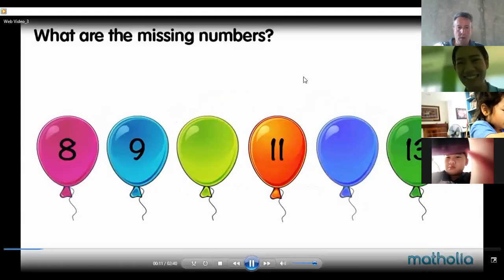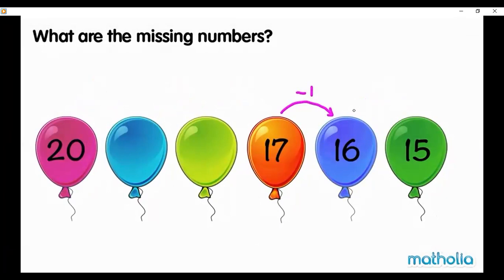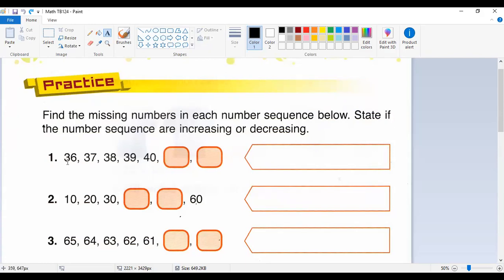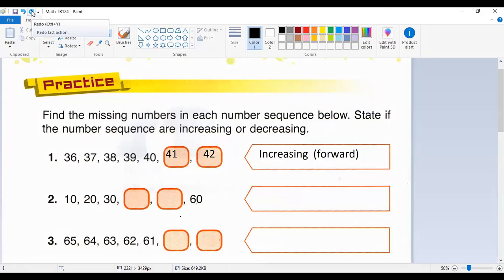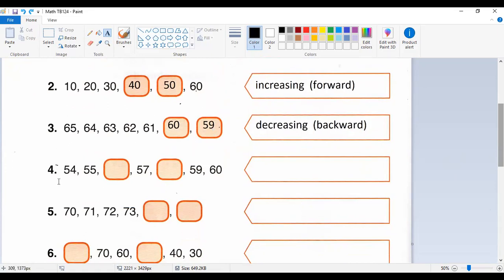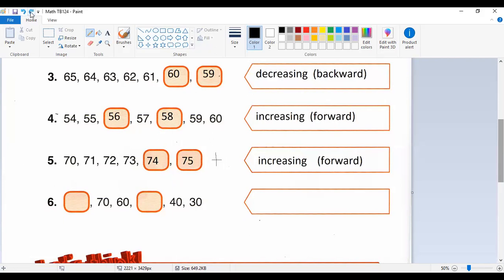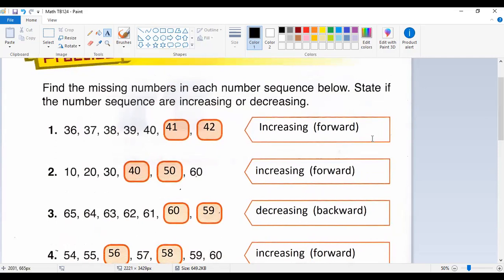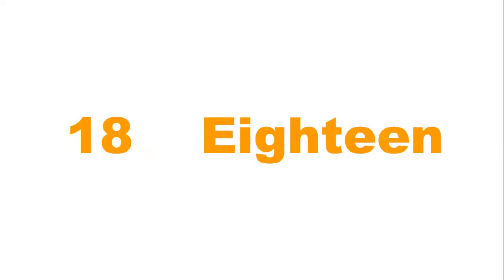Math 14 Jan 2022